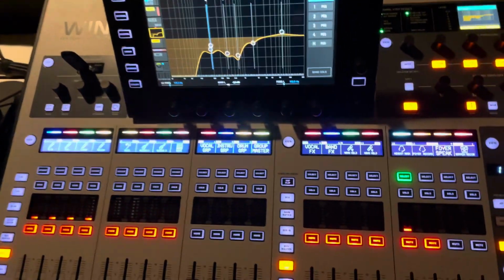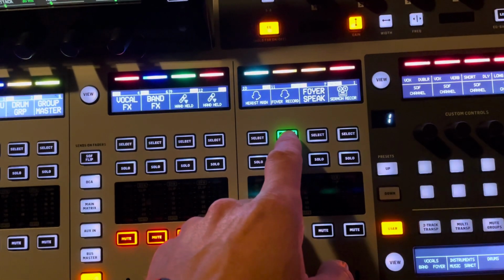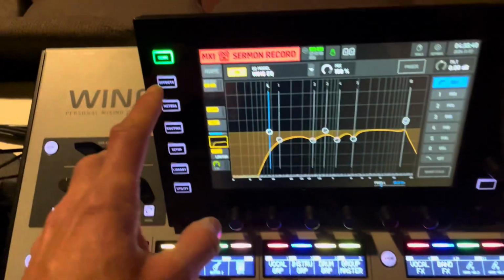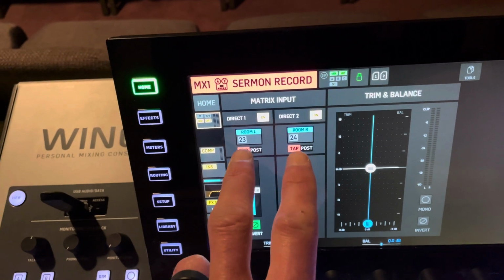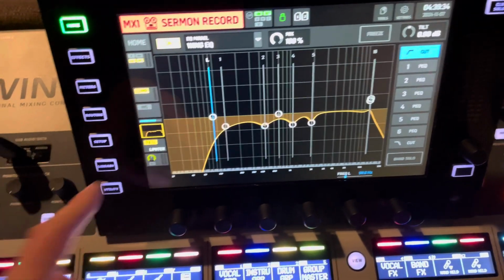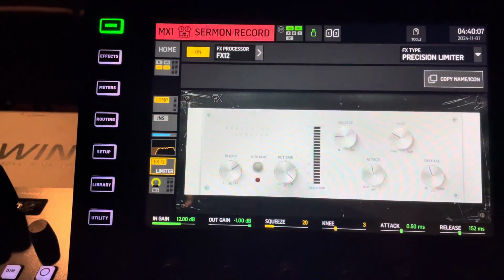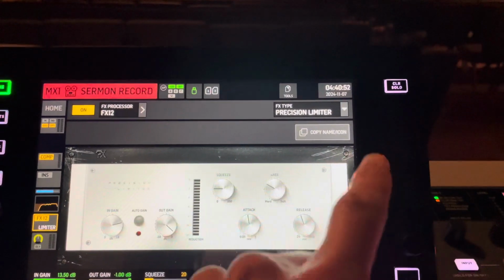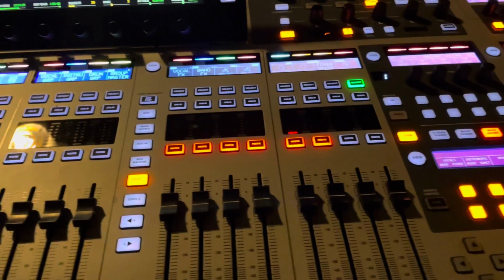Sermon record routing